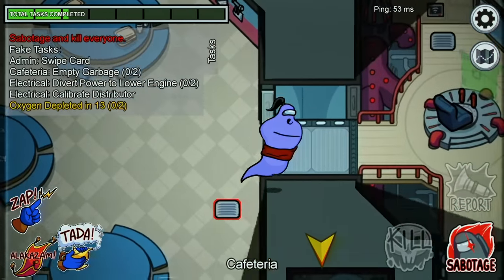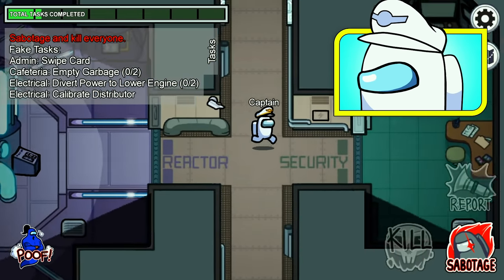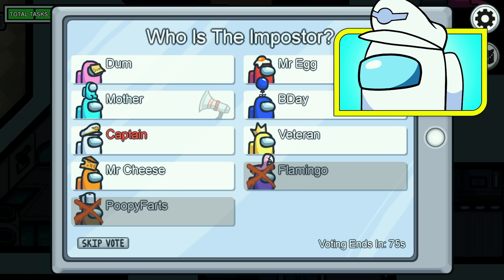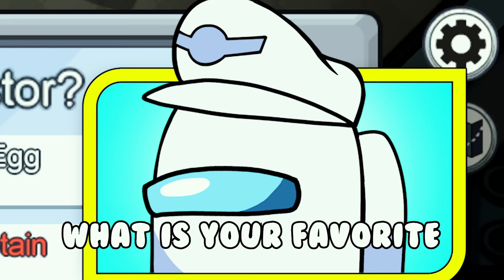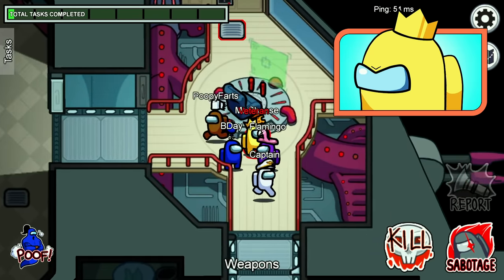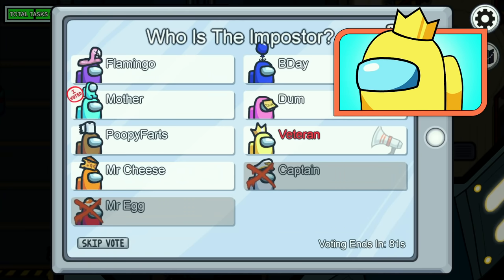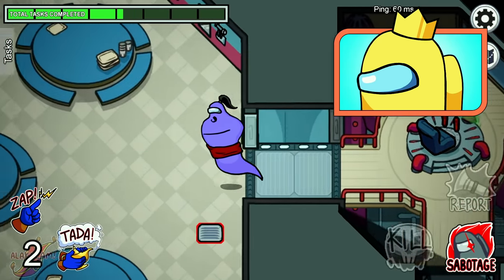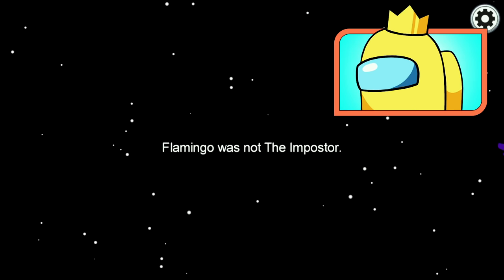GENIE Imposter Role in Among Us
Join Veteran, Mr. Cheese, Captain and more of your Among Us Logic favorites as they play this magical new imposter mod! With the new Genie role, the Imposter will be able to zap the crewmates, trap them inside the Genie's lamp and utilize a magic carpet to get around the map! Can the crewmates withstand the Genie's awesome might?! Probably not.